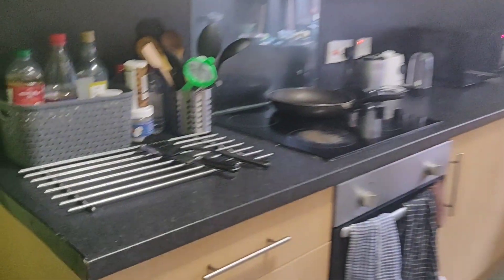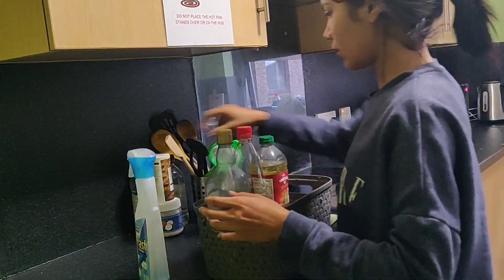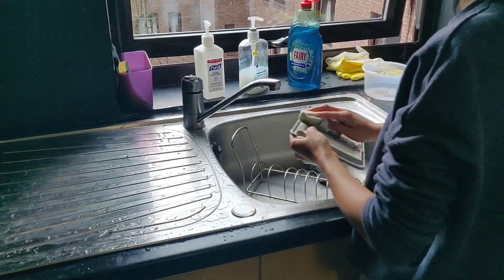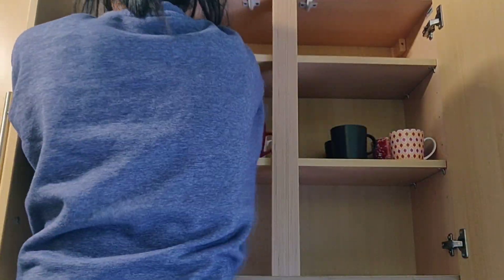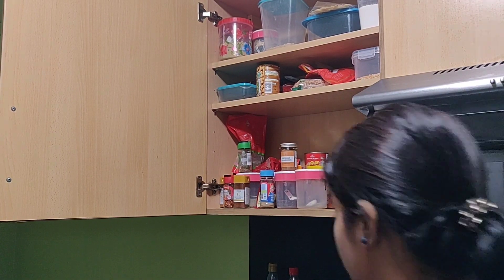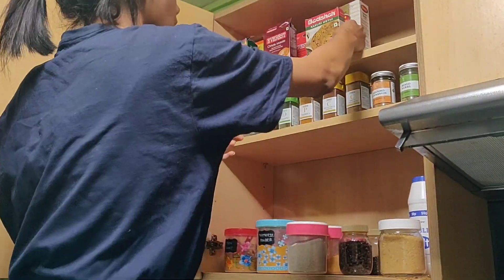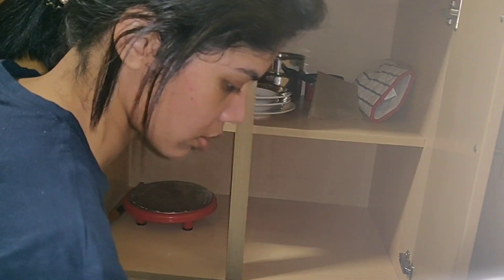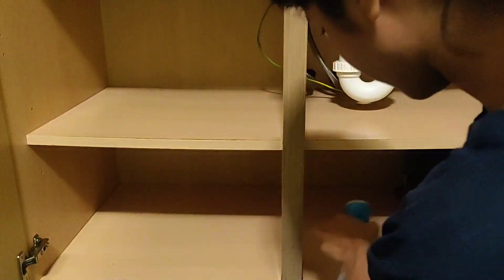Kitchen Organization - Shared Apartment kitchencleaning accomodation uk sharedkitchen#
Music Credits 🎶

Song: Cartoon x Time To Talk - Omen (Ft. Asena) [NCS10 Release]